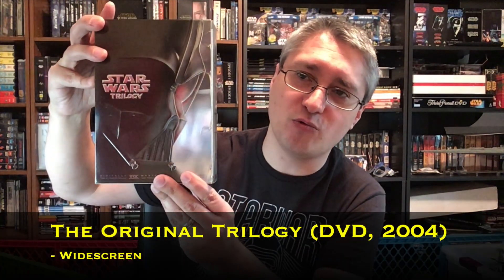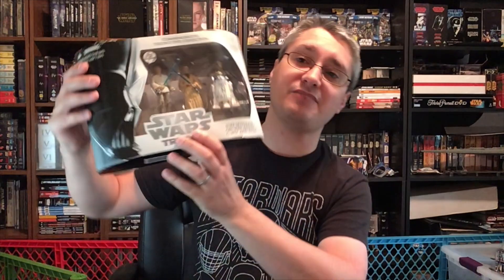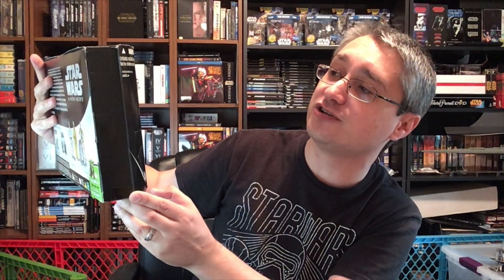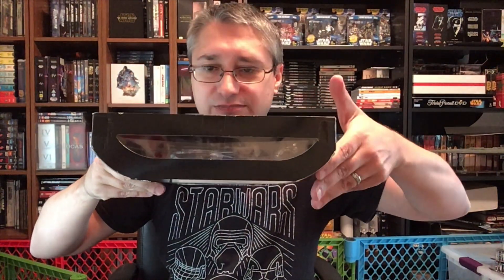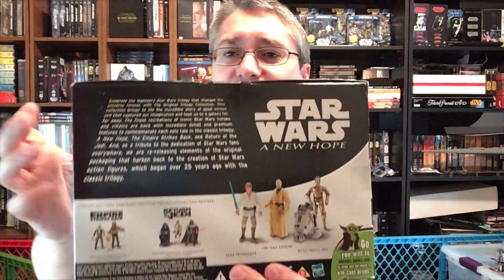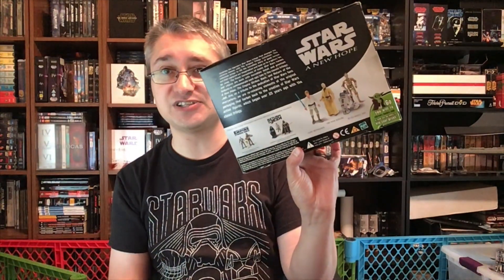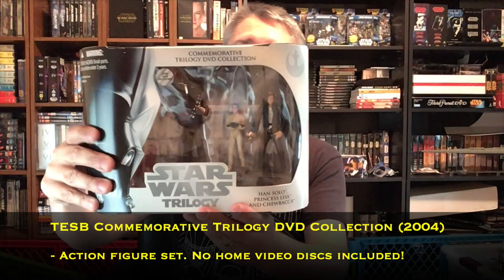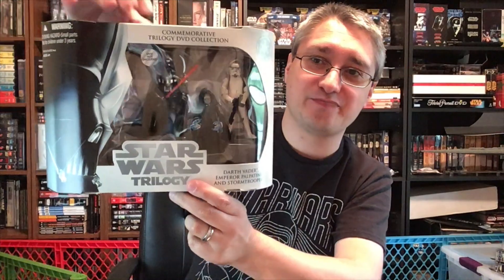From the Star Wars Home Video Library #274: Commemorative Figure Packs, Part 1 (2004 OT)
This episode of From the Star Wars Home Video Library focuses upon the action figure packs released to commemorate the 2004 Original Trilogy DVD release.